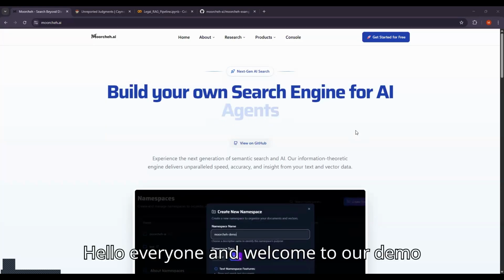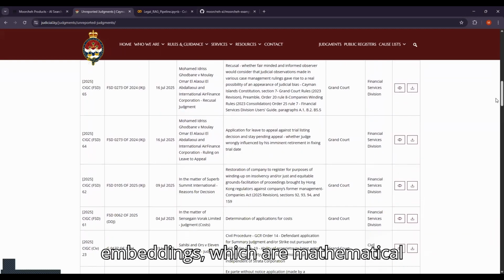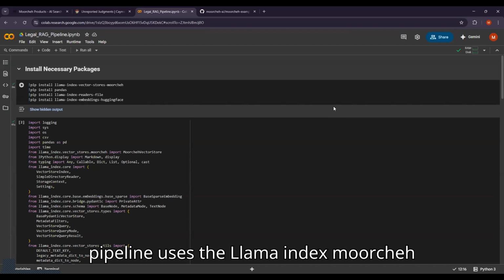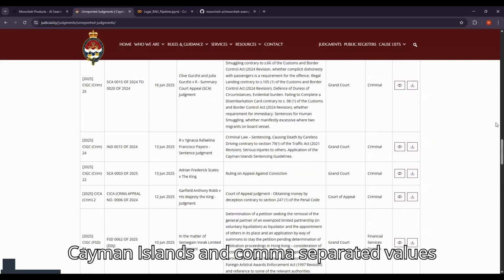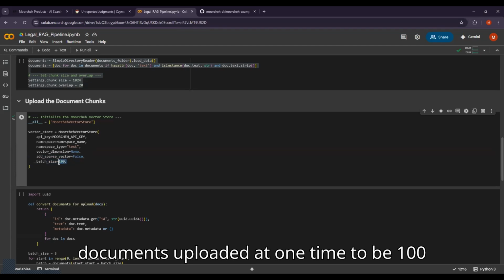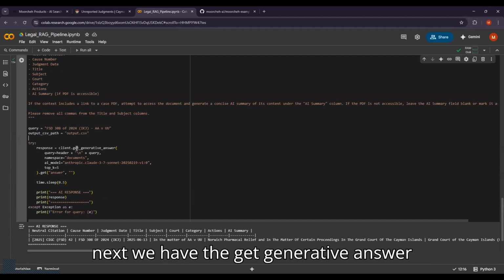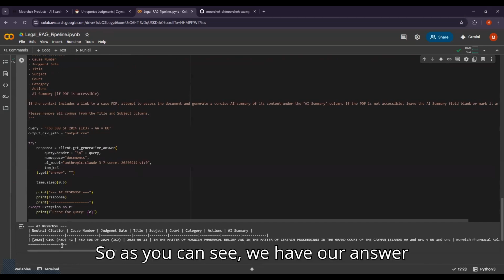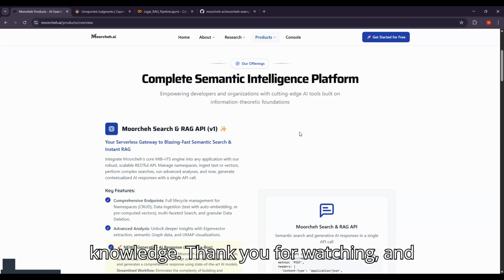How to Automate Legal Due Diligence: A Practical Example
"Imagine sifting through mountains of documents for due diligence, week after week. What if I told you there's a revolutionary AI method that can automate this tedious process, ensuring accuracy and saving countless hours? In this video, we're diving deep into RAG pipelines and we'll show you a practical demonstration of how they're transforming complex document analysis."

WHAT YOU'LL LEARN IN THIS VIDEO:
🧠 Create Your Knowledge Base: We'll guide you through creating a "namespace" and filling it with your custom data by uploading files (PDFs, DOCs, etc.) or simply ingesting content directly from your website.

🛠️ Fine-Tune Your Chatbot: Dive into the Moorcheh Playground to perfect your chatbot's performance. You'll learn how to:

Select from different AI models (like Claude Sonnet 4, etc.).

Customize system prompts with custom headers and footers. We will show you some example prompts that work!

Adjust the number of data chunks used for answers.

Control the response "temperature" for more creative or factual replies.

Set up guardrails to keep the conversation on topic.

🚀 Deploy with Ease: Once you're happy with your AI assistant, we'll show you how to export it and install it using a free Moorcheh chat boilerplate. You can launch it as a full-page experience or a chat widget, ready to be deployed on any server or website.

Moorcheh.ai lets you build up to 3 chatbots and handle your first 100 chats per month completely free. There's nothing to lose! It's the perfect way to see how customers interact with your new AI assistant and discover the value it can bring to your business.